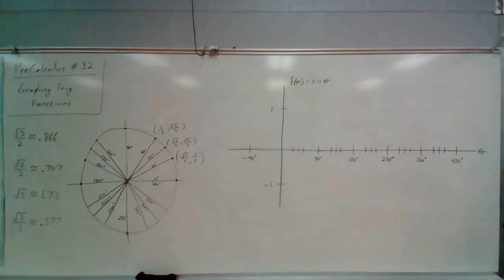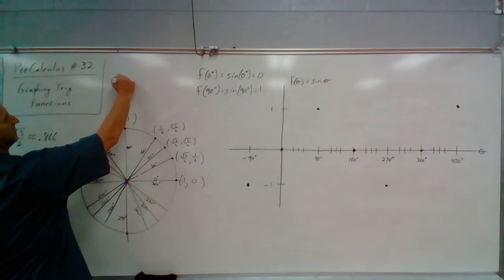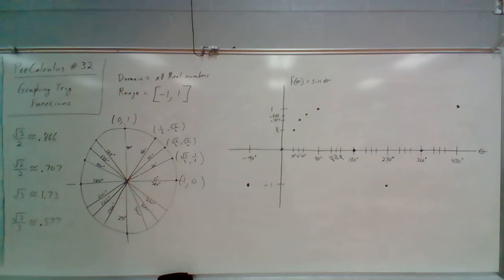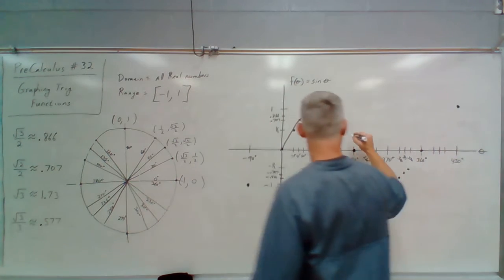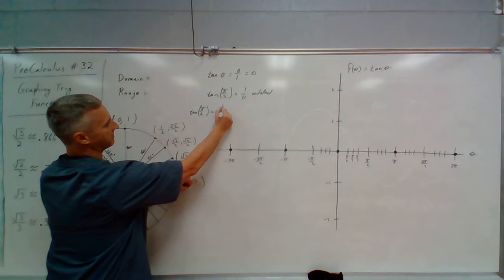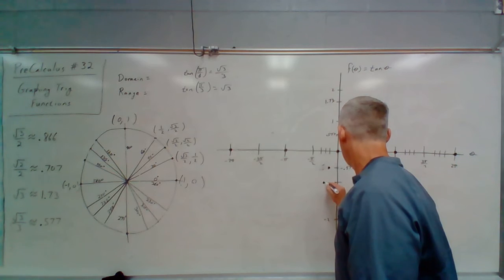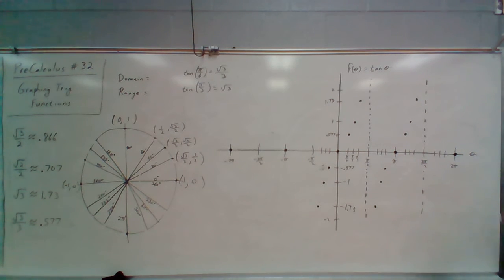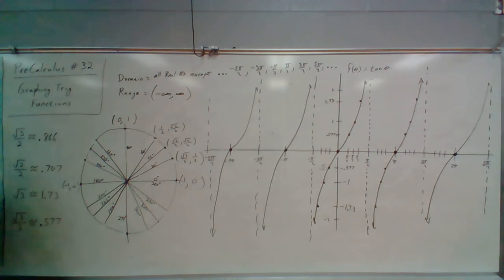PreCalculus #32 Graphing Trig Functions